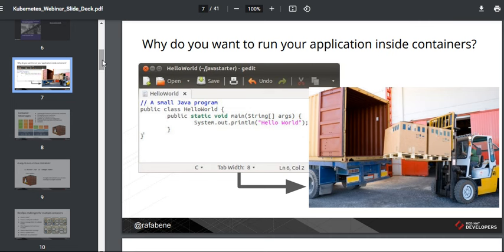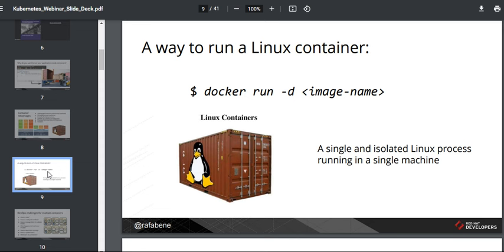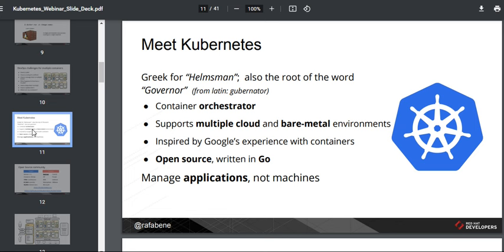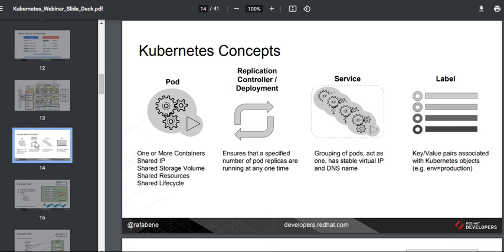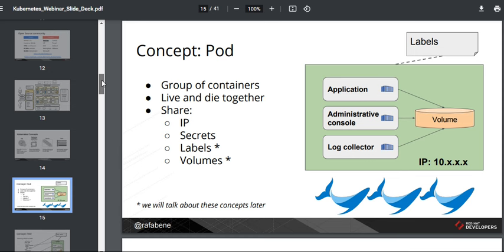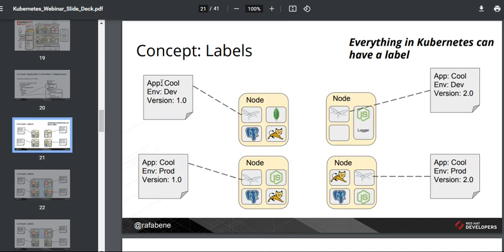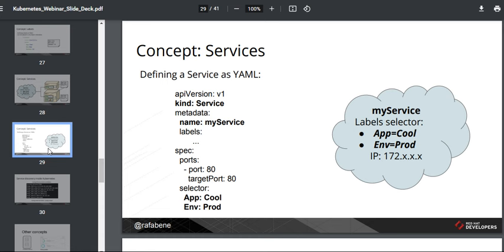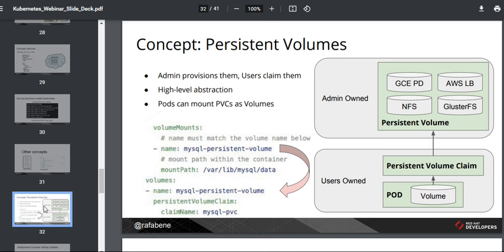kubernetes introduction!!!Kubernetes tutorial for beginners !!!How to learn Kubernetes !!devops !!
This Video will help you to understand Kubernetes concepts and how it works.How to Learn kubernetes !!1What is kubernetes !!!Kubernetes basics !!! How to start with KubernetesKubernetes is one of the most demanding highly paid skill tools.It is used for devops and microservcies deployment.It helps for auto scaling ,self healing,security implemetation ,servcie discovery,external storage configuration ,load balancer implementation,load distribution,self assesment and check.This tool is used for multi node setup for different microservices or monolithic applications.It solves all problem for fault tolerance .PProfessionals who are having kubernetes with cloud like AWS,GCP or Azure experience they are highly paid professionals in the industry as DEVOPS experts or Microservices experts.Learn Kubernetes and get hired.devops devopsfastrack devopstutorial kubernetes kubernetesarchitecture kubernetesforbeginners java
what is kubernetes Kubernetes tutorials for beginners Devops tutorials for beginners.
Kubernetes Cluster Setup Guide
Kubernetes Pod Management
Kubernetes Networking Basics
Kubernetes Advanced Tutorials
Kubernetes Monitoring and Logging
Kubernetes Security Best Practices
Kubernetes Autoscaling Techniques
Kubernetes Service Discovery